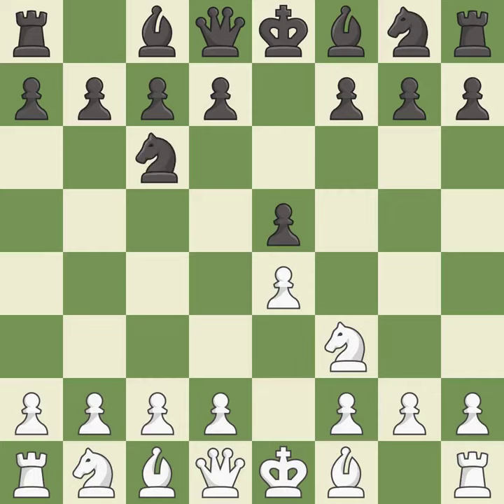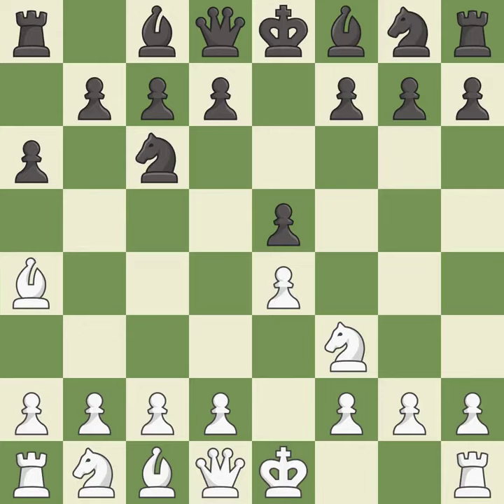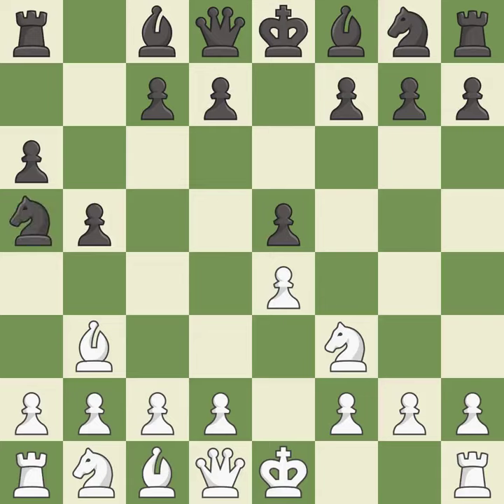White Edouard, R., Black Tkachiev, V.,Ruy Lopez Opening: Morphy Defense, Caro, Norwegian Variation,